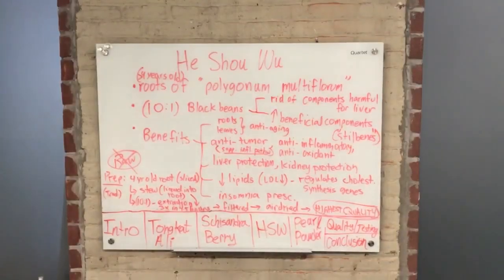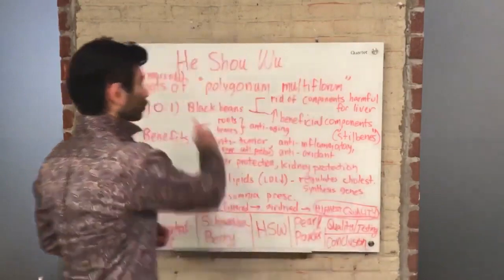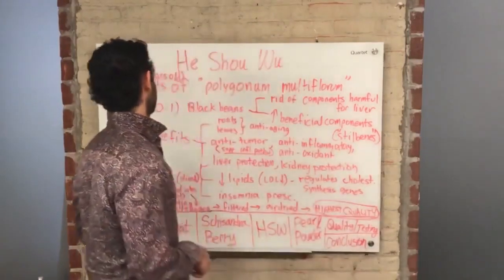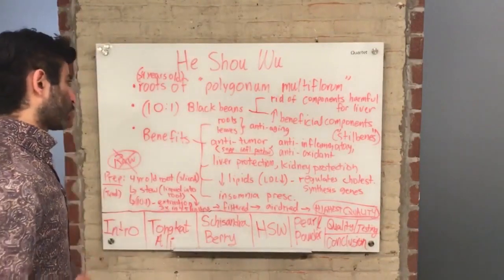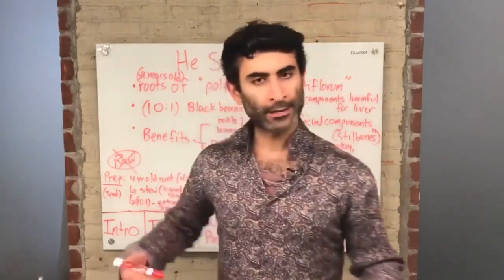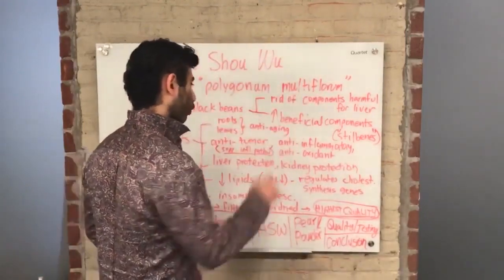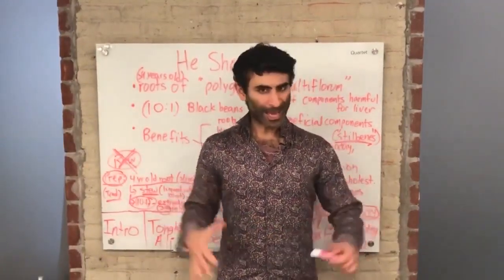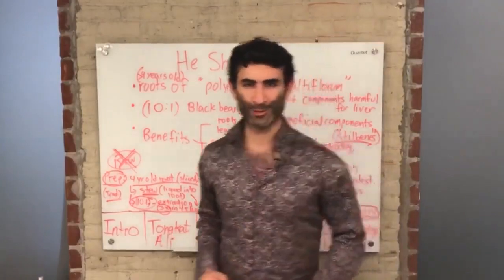He Shou Wu - The Anti-Aging Herb